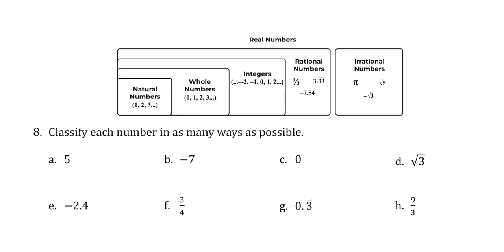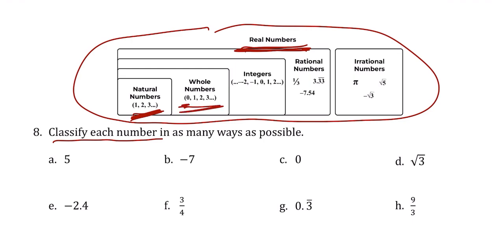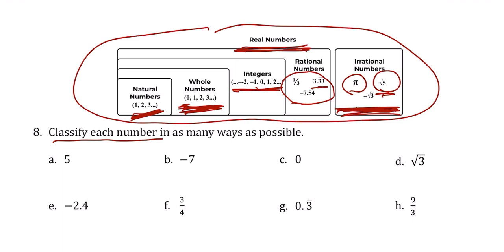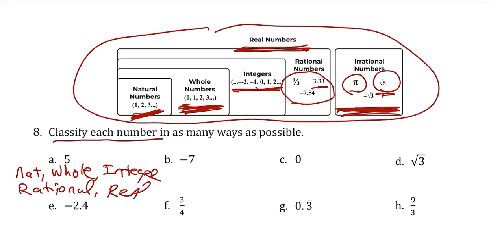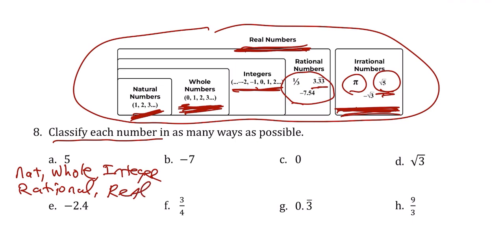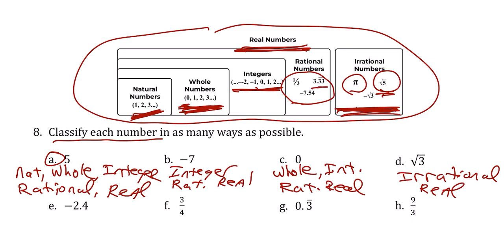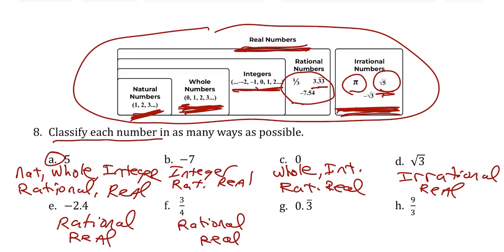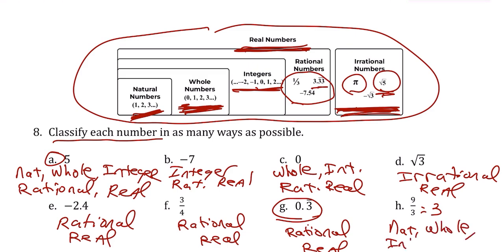Pre-Algebra Lesson 1 Problem 8